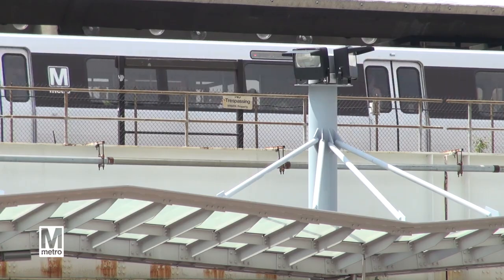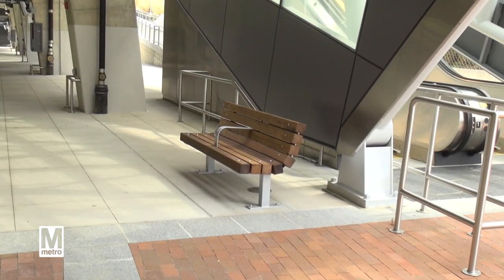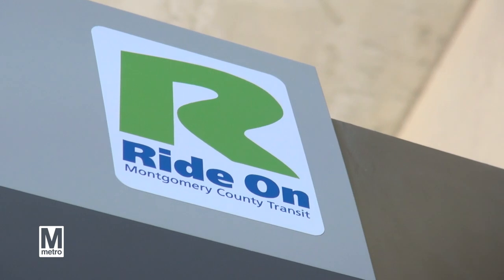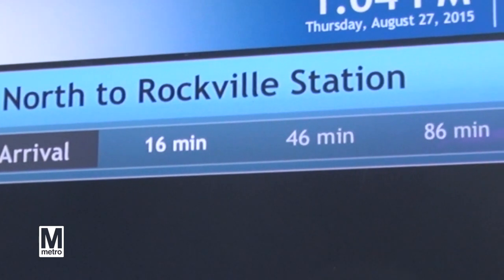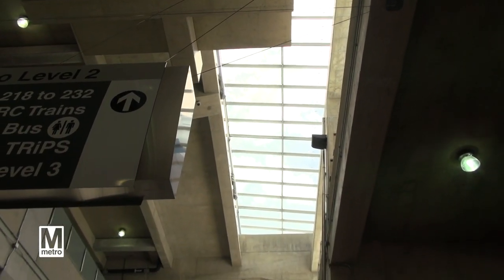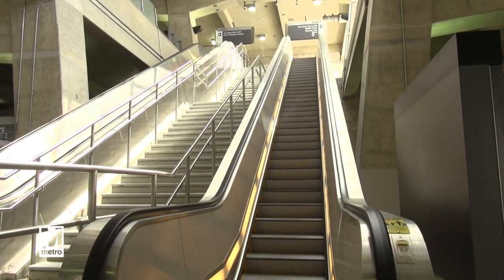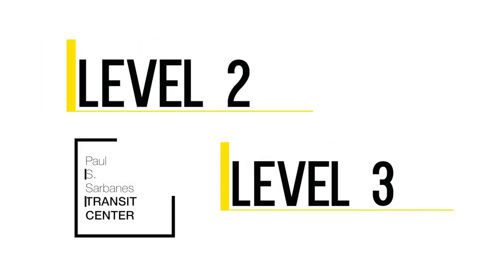Paul S. Sarbanes Transit Center - Level 1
The fully ADA accessible Transit Center is three levels with a number of new customer amenities including real-time bus departure information, public restrooms, water fountains, escalators, bike racks/lockers, and enhanced neighborhood map displays.